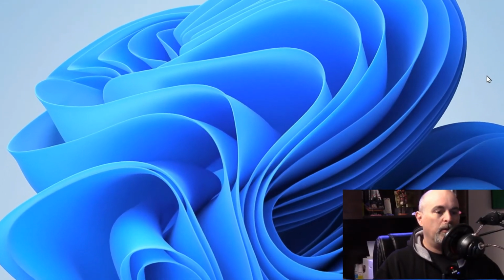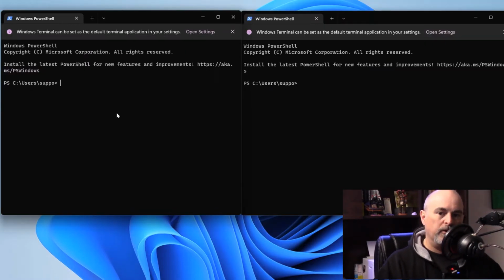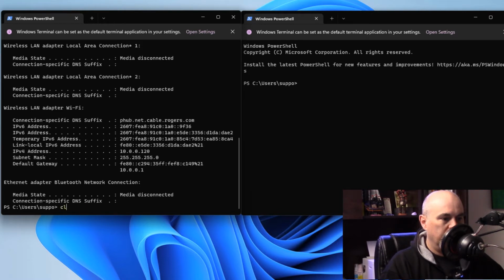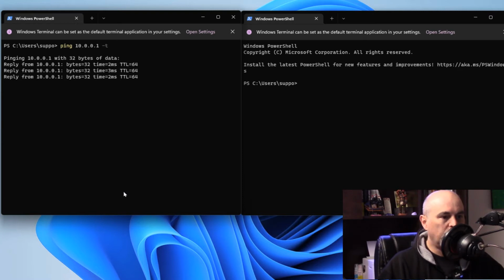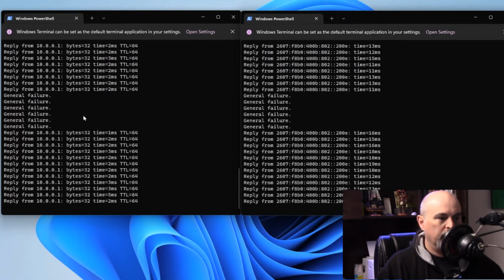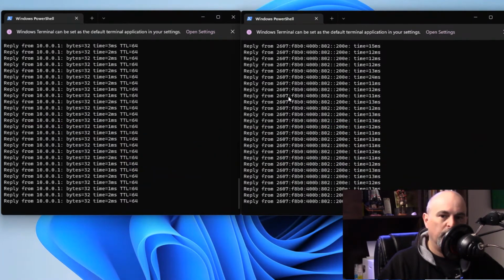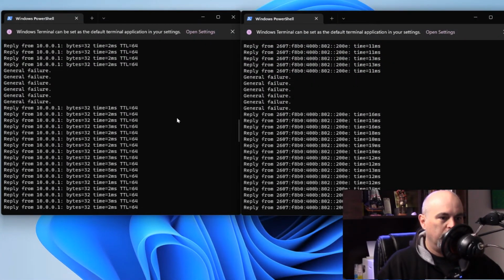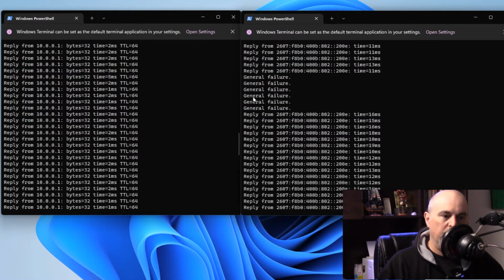Why is my internet dropping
If your internet is slow or dropping, in this video I walk through how to determine if it is the computer, the router or the modem and what you can do in each case.

CHAPTERS
0:00 Intro
0:34 Computer issue
2:14 Modem vs Router
5:45 Fixes